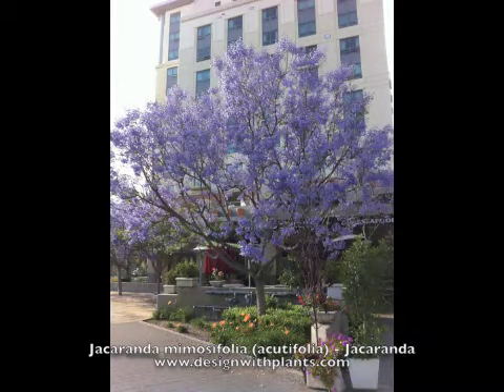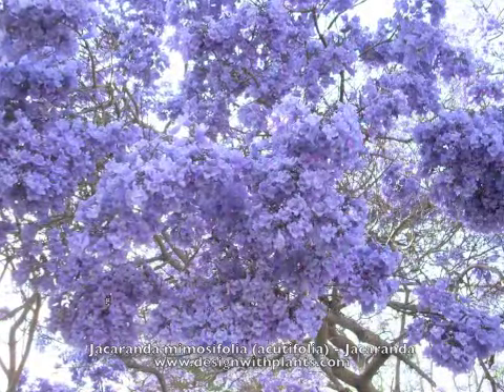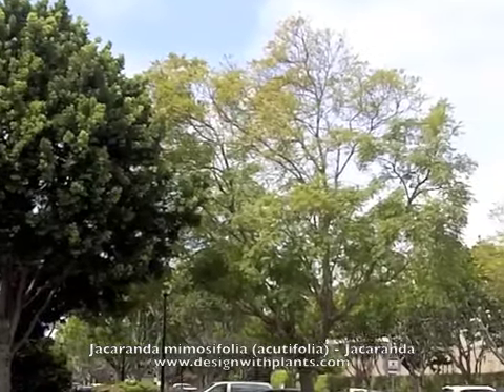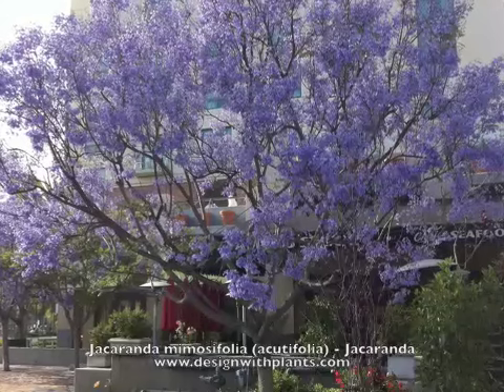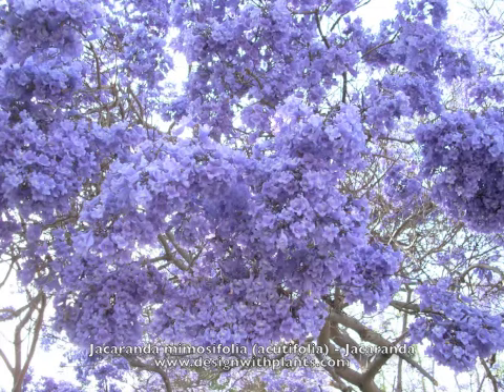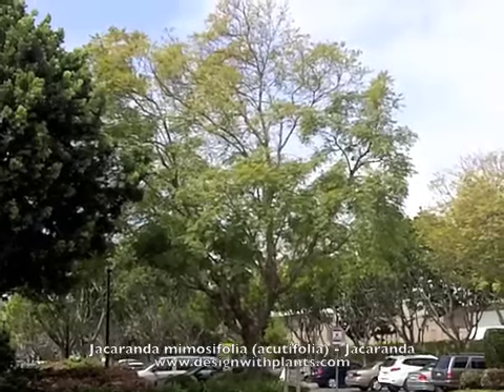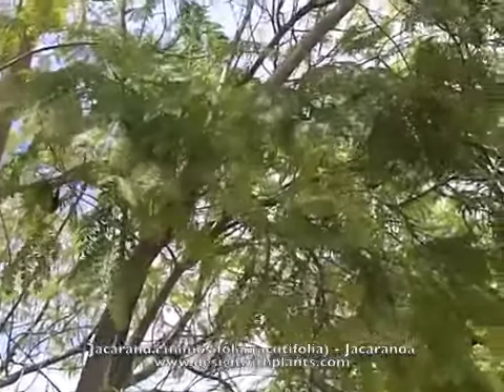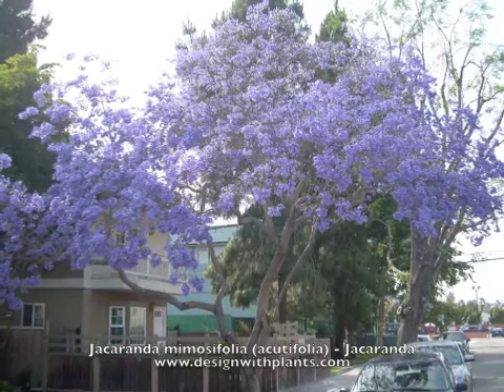Jacaranda mimosifolia (acutifolia) - Jacaranda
Jacaranda mimosifolia (acutifolia) - Jacaranda is a deciduous flowering tree with stunning purple flowers that occur in late Spring to early Summer. To learn more please watch the video. For more on many other plants please